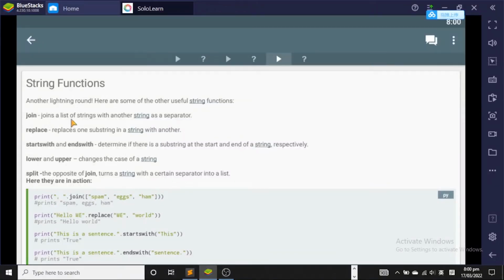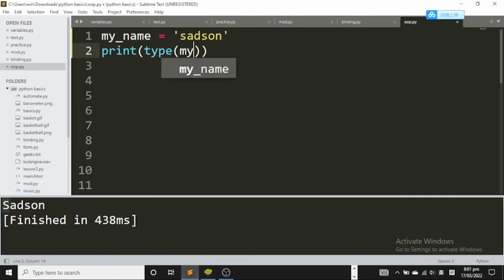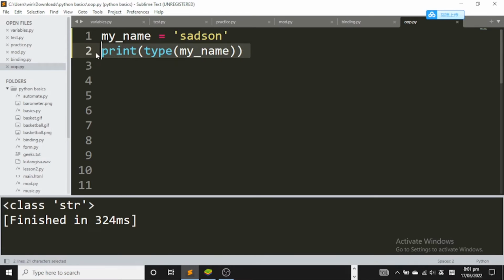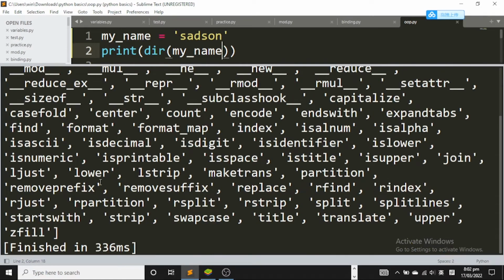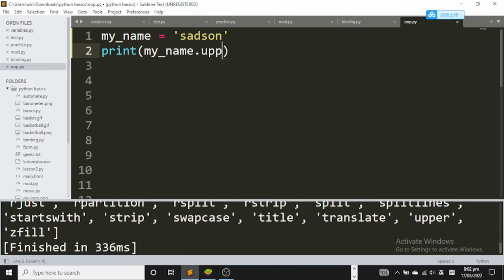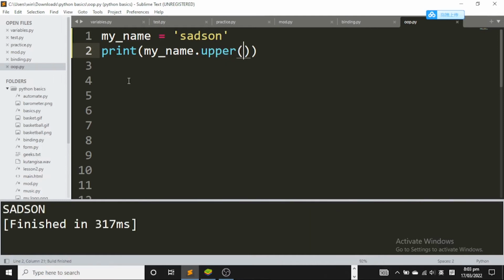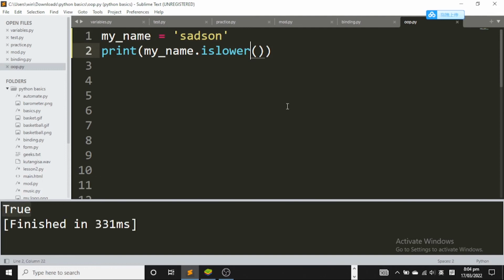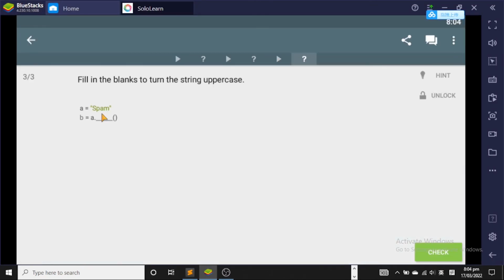Python String functions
This video is about built in python string functions. In this video I explore how to access these functions using then dir function.